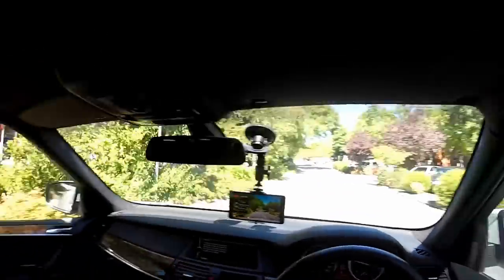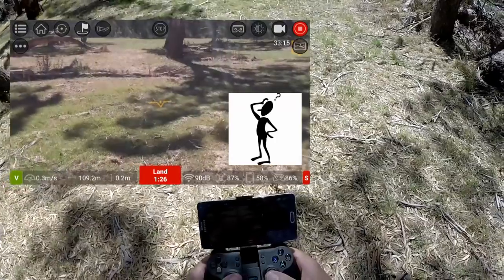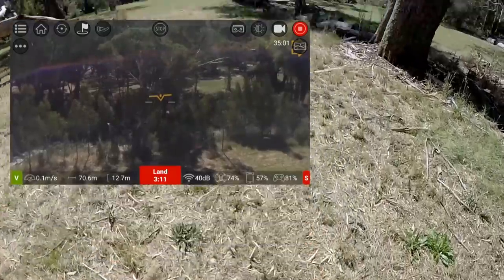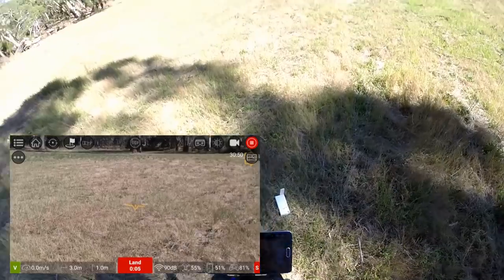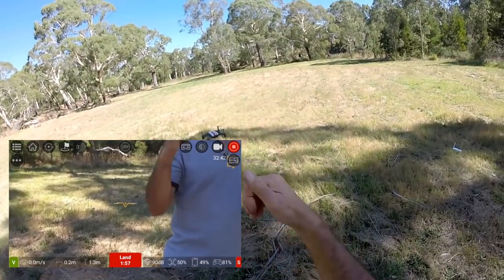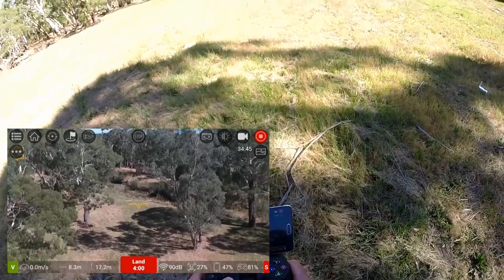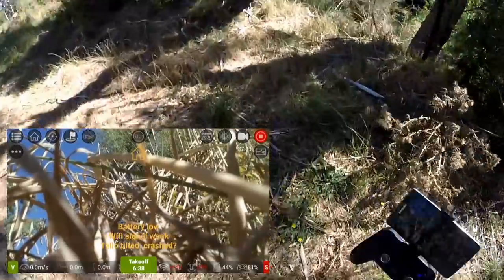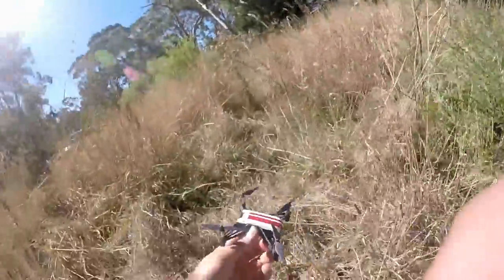DJI RYZE TELLO FPV - Return to home FAULTY? - Lost over RIVER!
DJI RYZE TELLO FPV

Return to home FAULTY?
Lost over RIVER!

Another day, another adventure.
Whilst flying my Tello and checking out the new TELLO FPV app. I encountered a couple of small tech issues.

I put it down to user error of course!

Check out the New version of the TELLO FPV app in the playstore!

Any constructive suggestions are most welcome!

{{{ SUPPORTERS CORNER }}}}